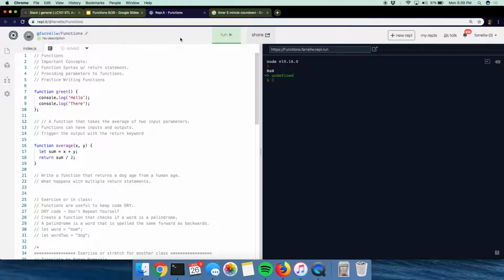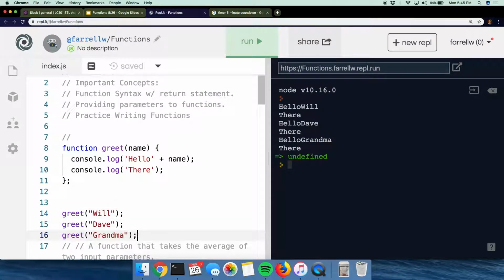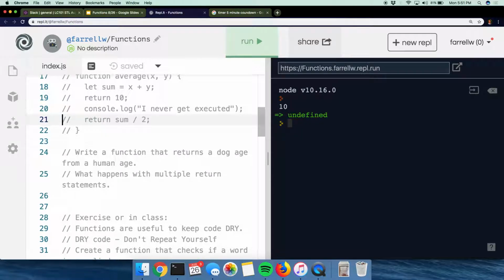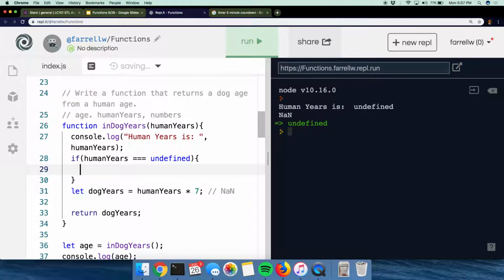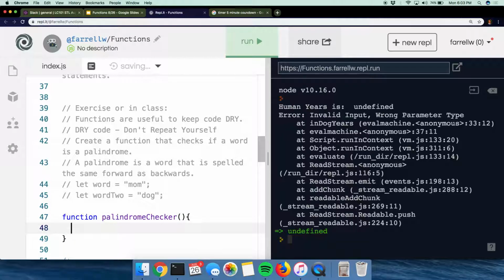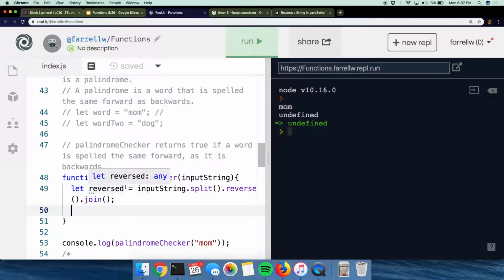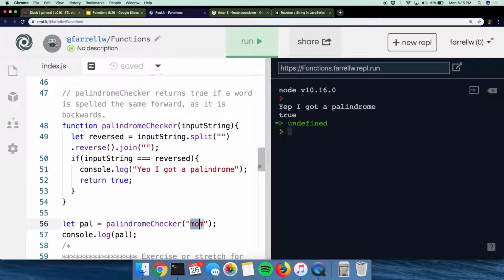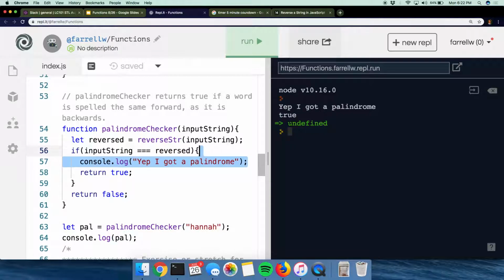Functions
LC101 Aug 26